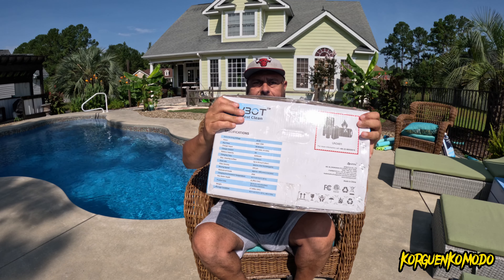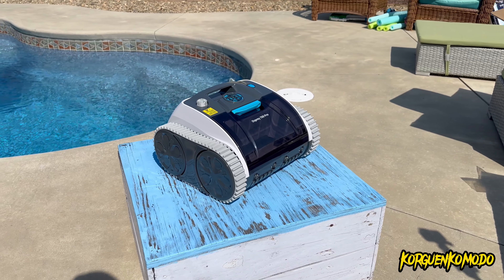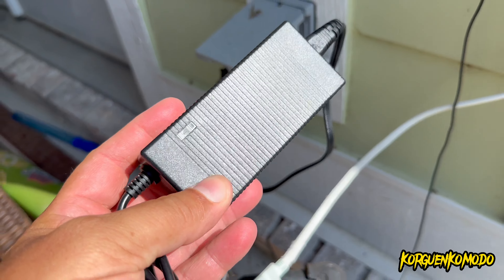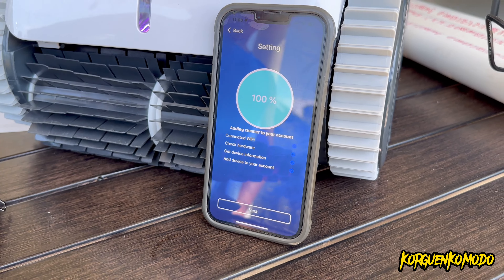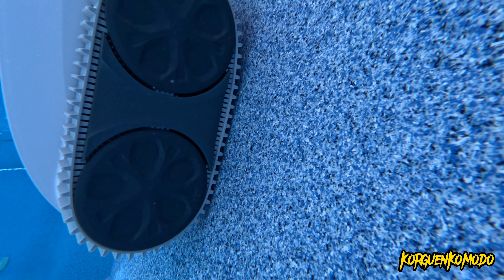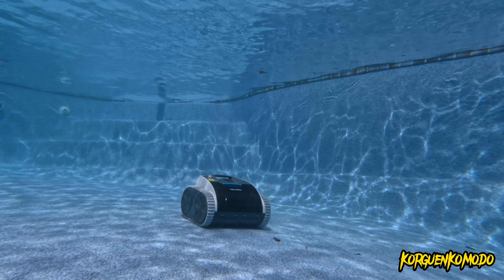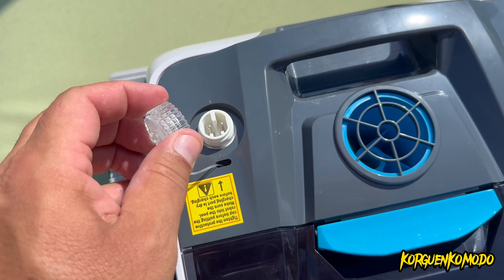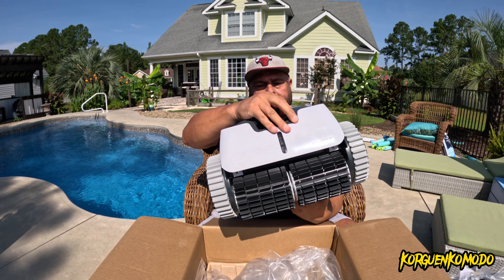WYBOT Osprey 700 Pro Cordless Wall Climbing Pool Cleaner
WYBOT Osprey 700 Cordless Wall Climbing Pool Cleaner

Clean the Floors, Walls, Waterline: Designed with specialized flexible scrubbing brushes and a four-wheel drive system that enable it to climb and clean the walls and floors of a swimming pool with effectiveness, leaving the pool sparkling.
Increased Suction Power: Featuring triple-motor with powerful suction that allows it to pick up sand, dirt, leaves or twigs, dust, and debris from a variety of pool surfaces. With a width suction mouth, it can also pick up larger debris more efficiently, reducing the need for multiple passes. Saves time and effort.
Intelligent Path Planning & Maximum Coverage: Offering two types of path planning- an A-star path, and a regular wall-climbing path. Equipped with advanced sensors and gyroscopes, this robotic pool cleaner maps and navigates the pool with unmatched precision, resulting in methodical coverage with fewer missed spots.
【Innovative App Design】WYBOT Osprey 700 Pro features an intelligent gyroscope path planning function, combined with WyBot/WinnyGo app for multiple cleaning paths. Choose from star, cross or wall climbing paths that match your pool's shape for optimal cleaning results. It's best to connect the robot and app on the shore and set the cleaning mode first before placing it in the pool. Please note that pool cleaner cannot be operated via the app while it is underwater due to signal limitations.
【Cordless & Efficient Cleaning】Wybot Osprey 700 Pro is a cordless robotic pool cleaner that operates independently without the need for extra equipment such as hoses or booster pumps. It features a powerful three-axis motor and advanced cleaning technology that delivers unprecedented suction strength, enabling it to easily clean sand, leaves, debris, hair, and more.